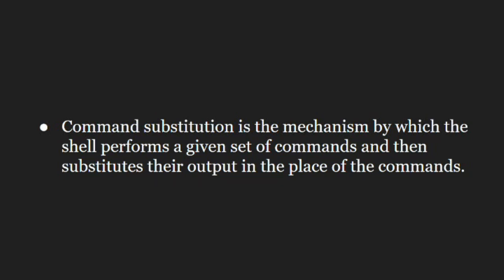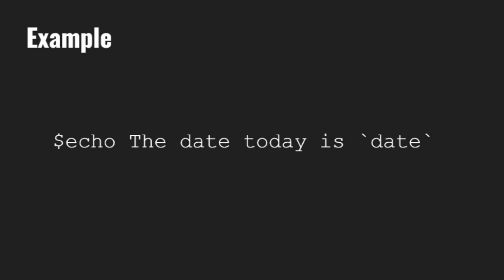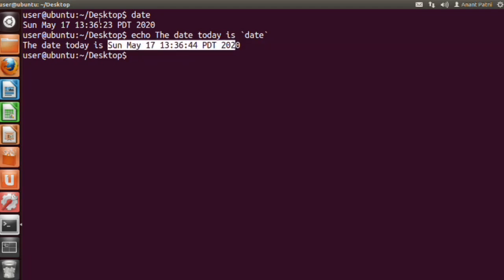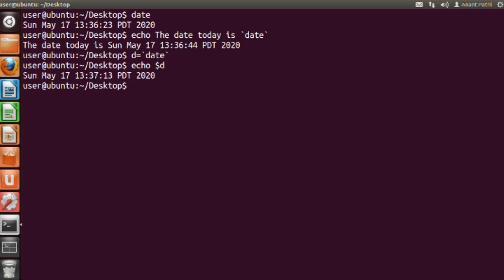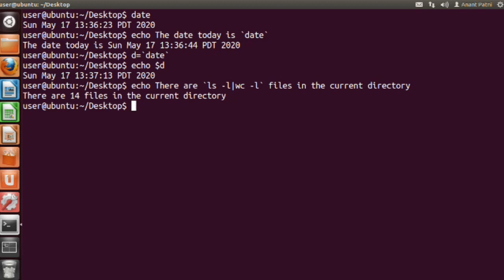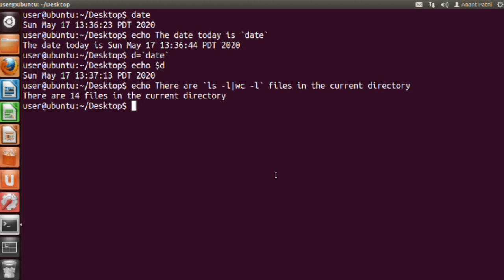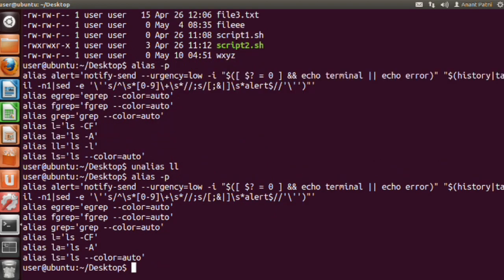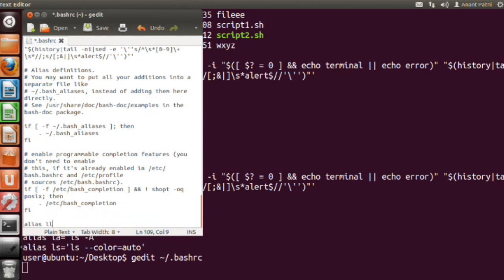Linux Tutorials | Command Substitution and Shell Aliasing | GeeksforGeeks